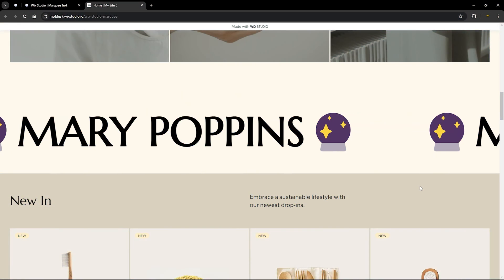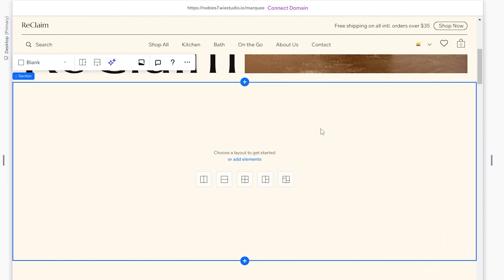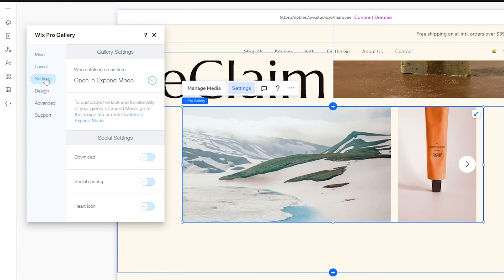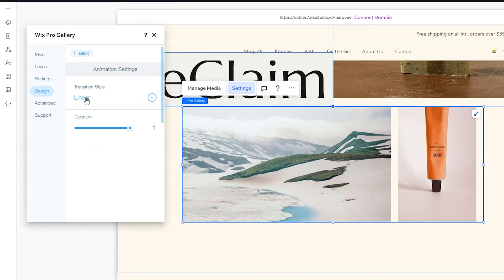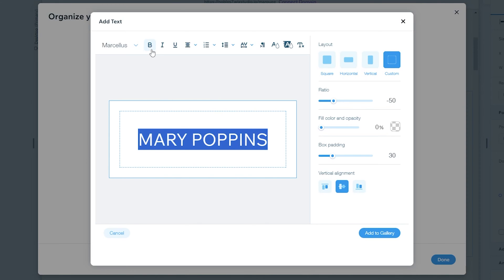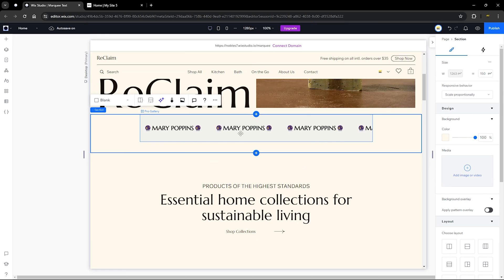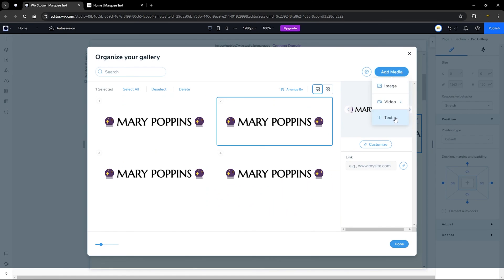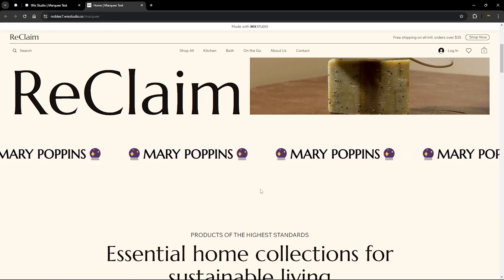Marquee/Scrolling Text on Wix Studio NO CODE for Beginners | Wix Ideas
Hi there, this video will show you the step-by-step procedure of how I added a marquee/scrolling text on Wix Studio using Wix Pro Gallery.

🚫No code was used in this tutorial
👍Just tweak your Wix Pro Gallery a bit and add a beautiful Mary Poppins text to your website in few easy steps😊